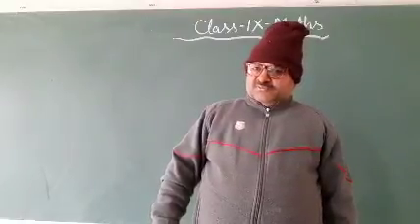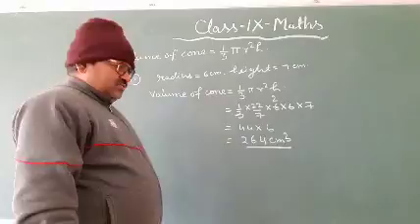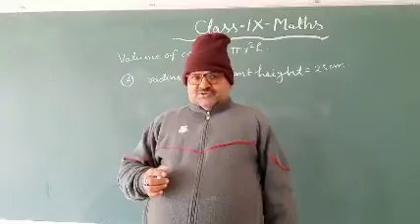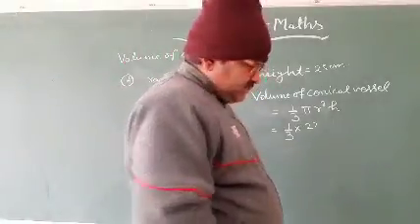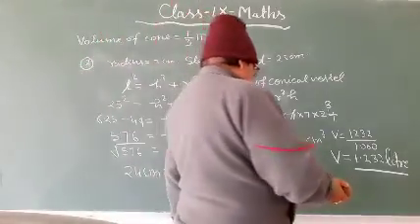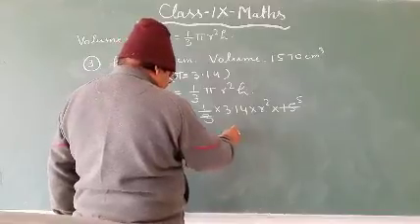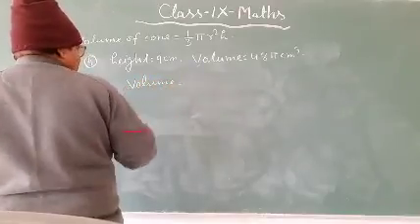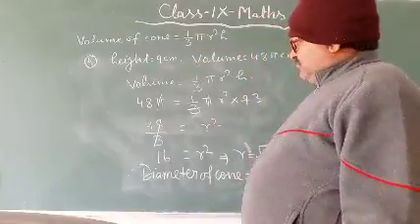CLASS 9 Maths.